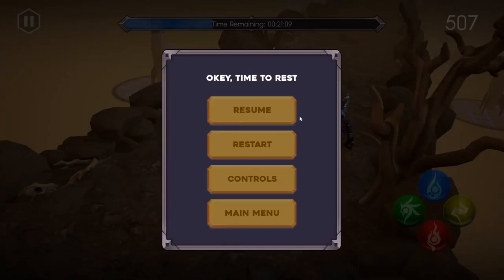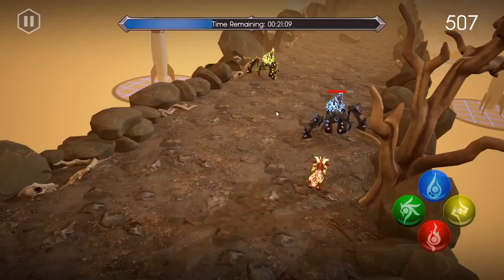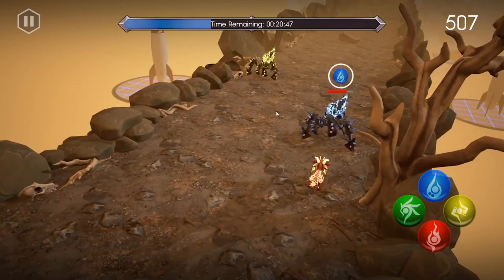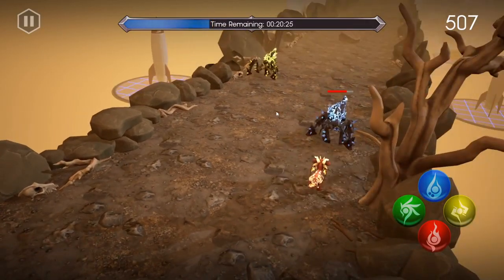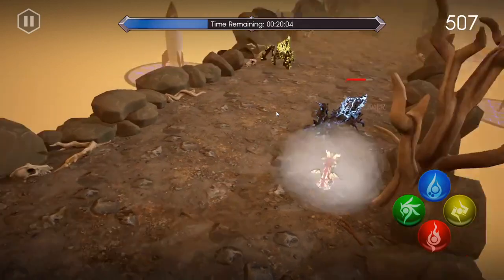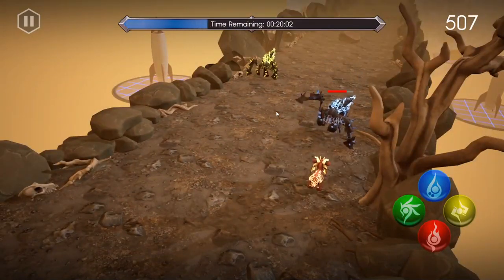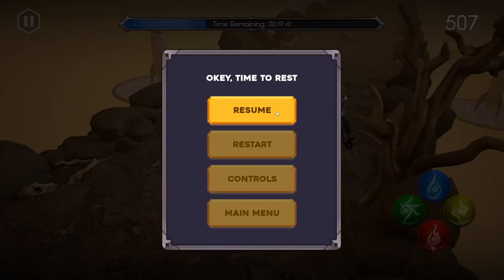Binamon Play To Earn (Part 3)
Beta Testing